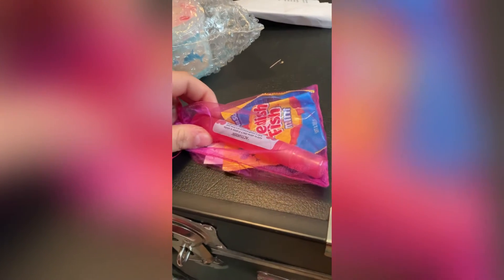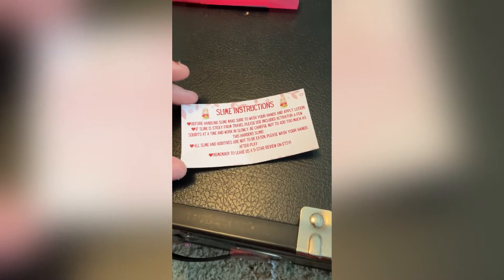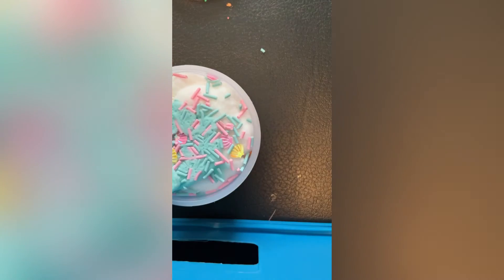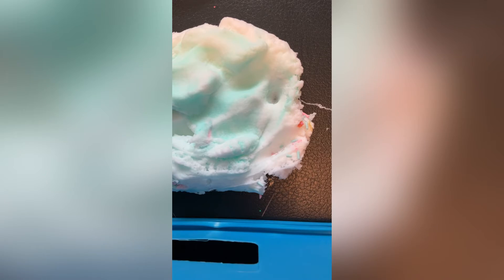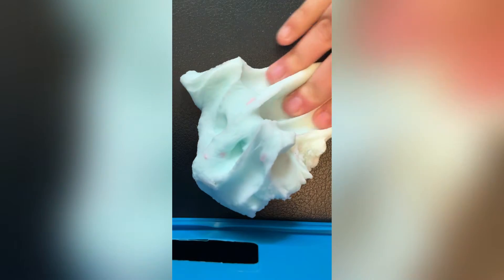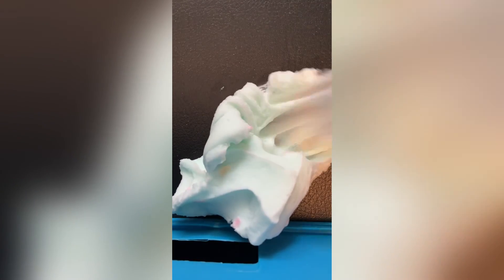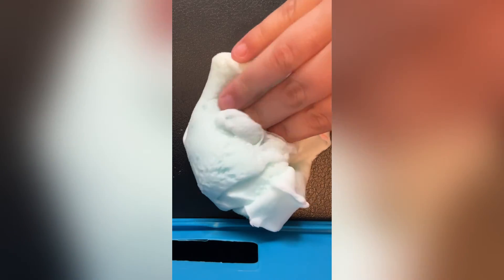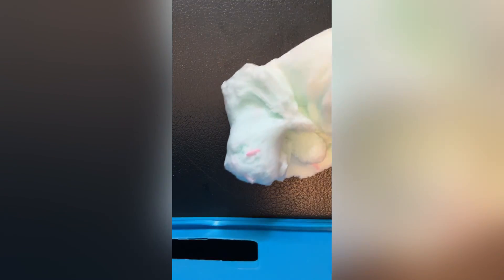Slime review from raspberryslimeco